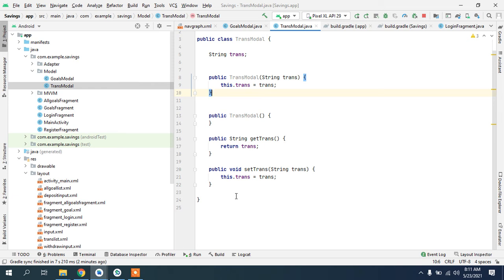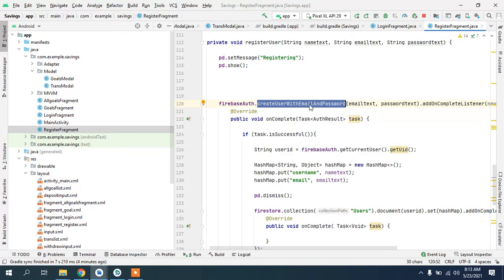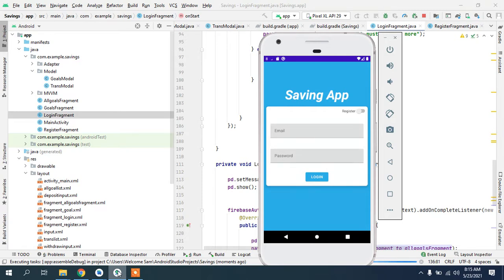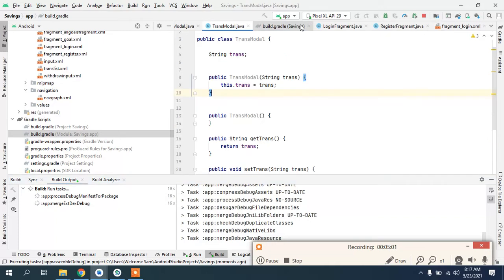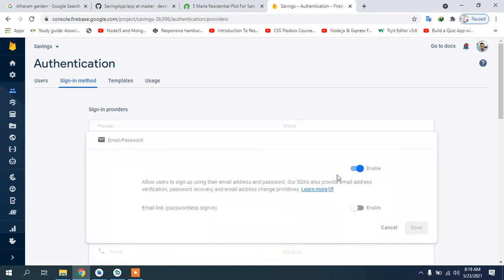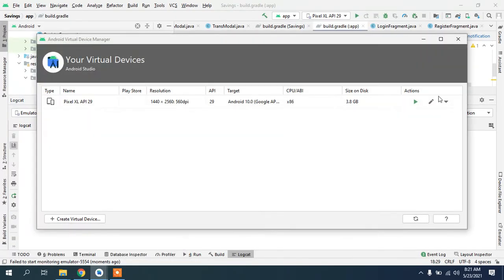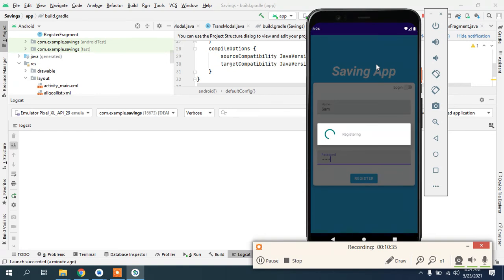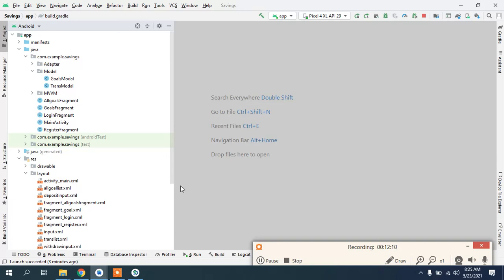3. Login And Register User | SavingsApp | Firestore | MVVM | JAVA